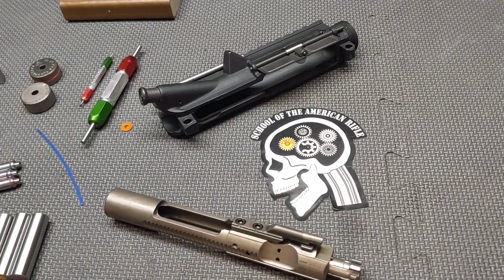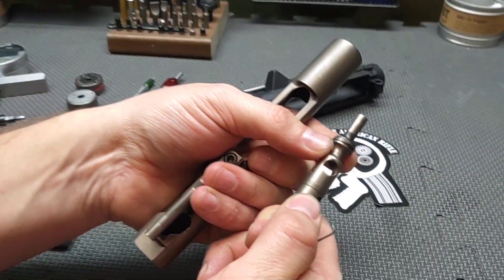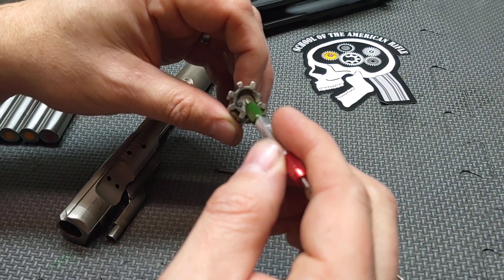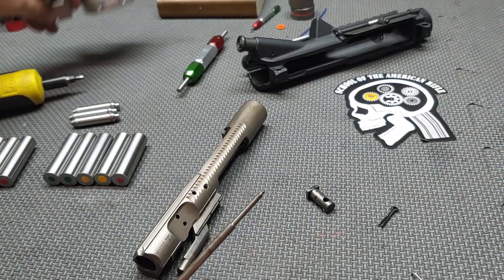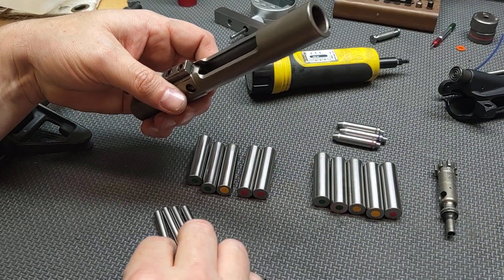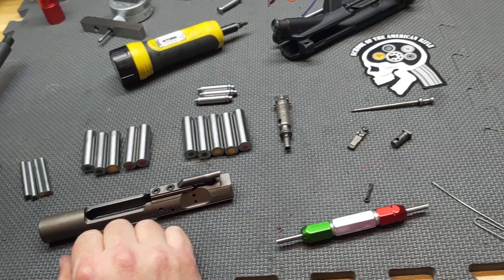Fail Zero AR-15 BCG Autopsy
This BCG wouldn't run in any AR upper. We are going to find out why.

Please excuse the nomenclature mistakes, I couldn't reshoot the video.